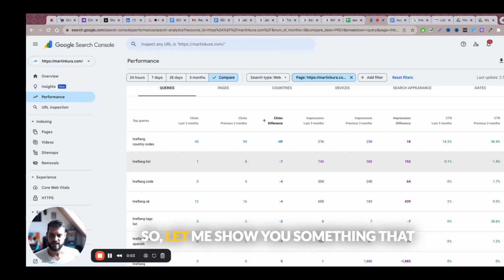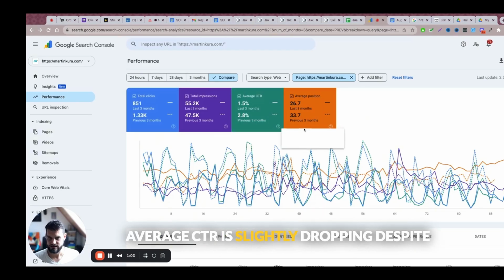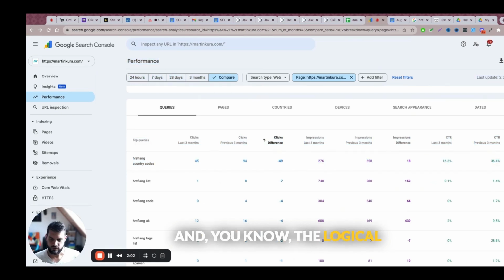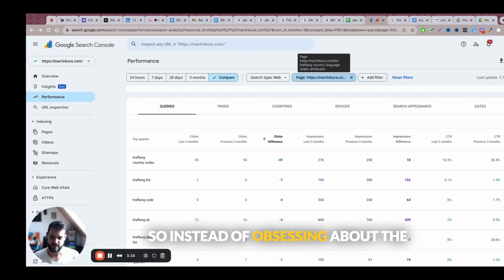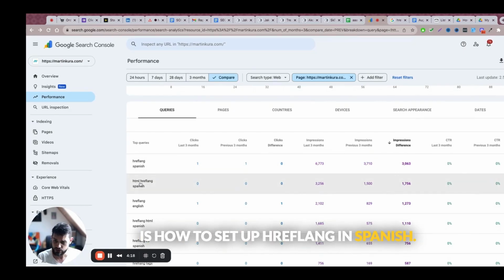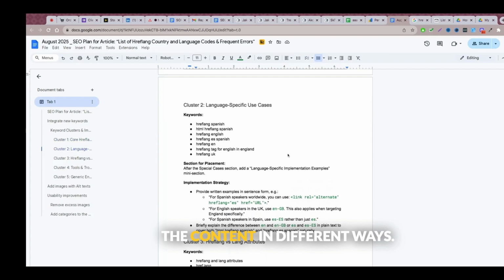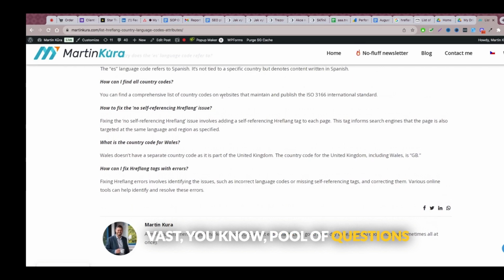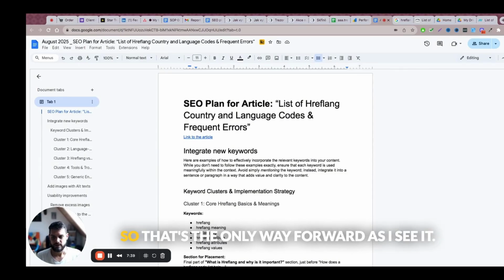The SEO Strategy That Survives Everything (Even AI)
SEO is changing fast — AI overviews, algorithm updates, and competitors are all stealing clicks. But the truth is, you don’t need to panic or obsess over lost traffic. In this video, I’ll show you how to build a future-proof SEO strategy that survives AI, updates, and trends — by focusing on what’s actually growing.

👉 Want more proven strategies?

Join my Remove Bottlenecks Email Series and learn how to boost web leads by 100% in just 5 weeks:

What you’ll get:
✔ 5 insight-packed emails for hands-on Marketing Leaders
✔ Team-ready to-do lists in every email
✔ No-fluff, real-world tactics tested with my own money
✔ Learn to identify & fix website bottlenecks without wasting budget
✔ BONUS: Chatbot + follow-up best practices
Scale your marketing with methods that actually work.